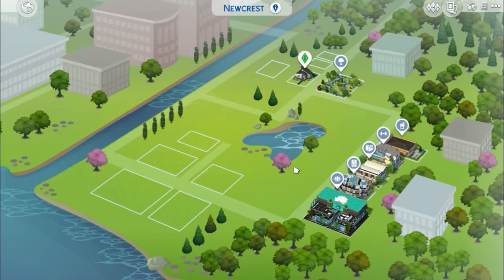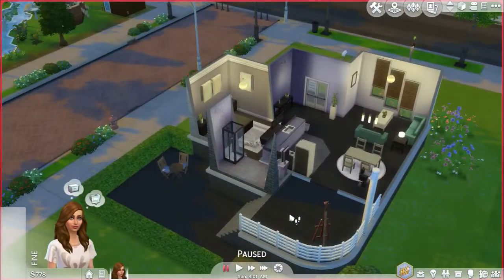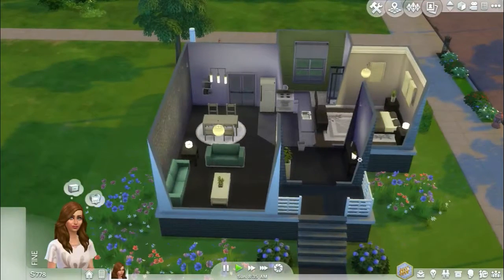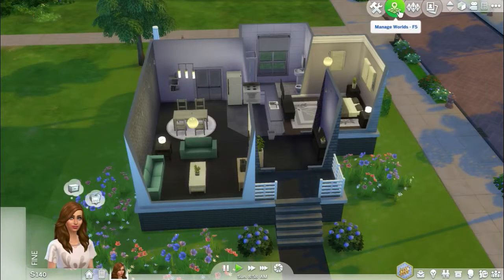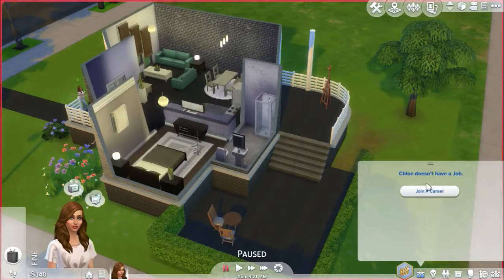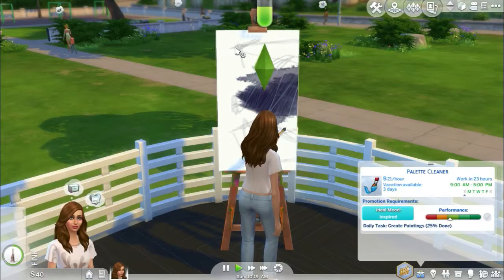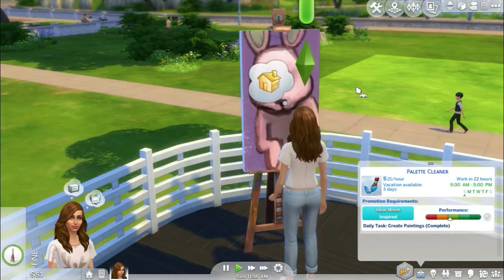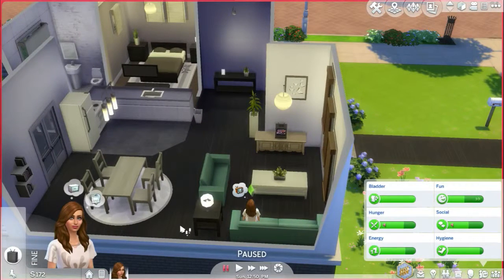The Sims 4 - My Legacy (Part 3) Offically Starting The Legacy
Starting with making our home more homely and getting a job. I hope you all enjoy the video.

My Twitch Name: chloeprice1997

Please give this video THUMBS UP if you enjoyed it.